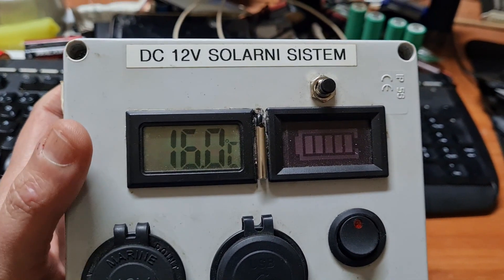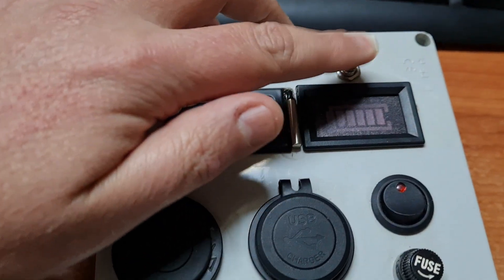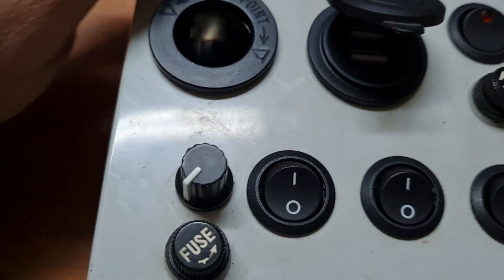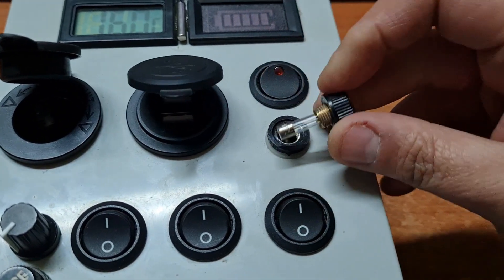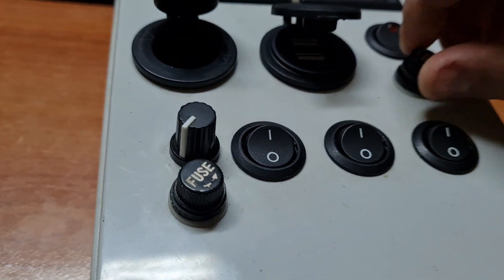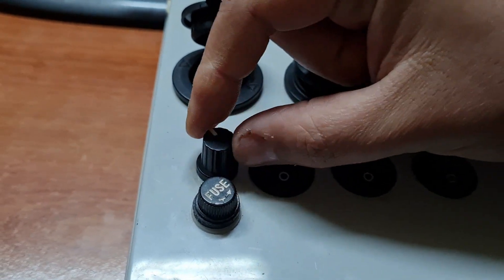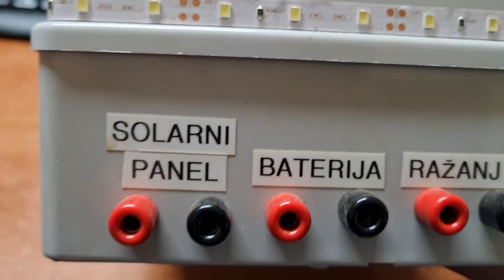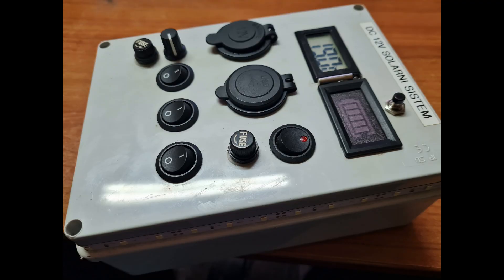DIY outdoor portable solar box / USB charging, LED strip, switches, voltage regulation potentiometer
Outdoor portable solar box for camping and all other things.
USB charging connectors, lights, switches, voltage regulation potentiometer.
LED strip

I am currently working on a better intro, microphone and camera.